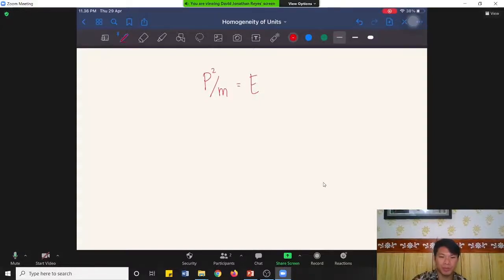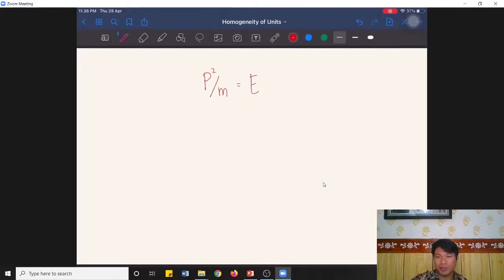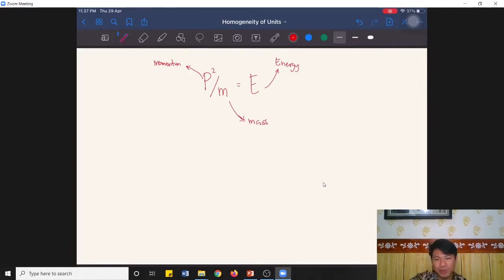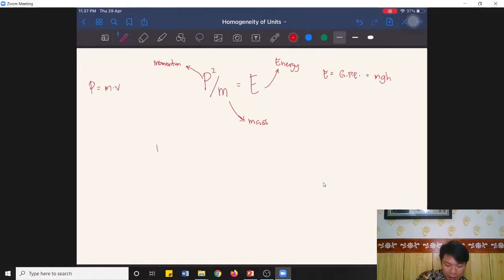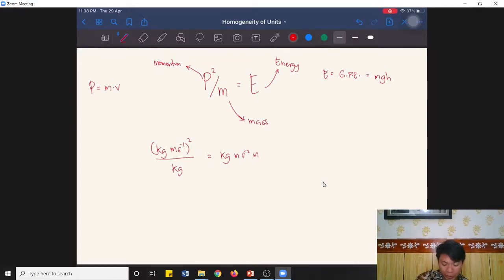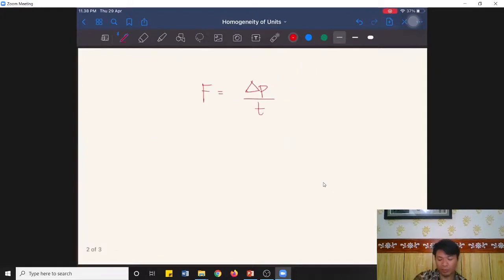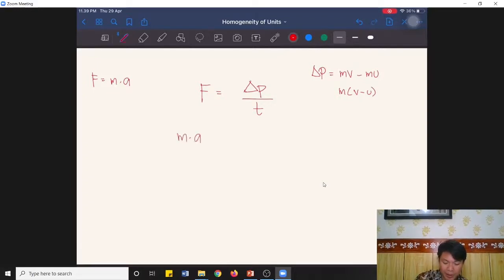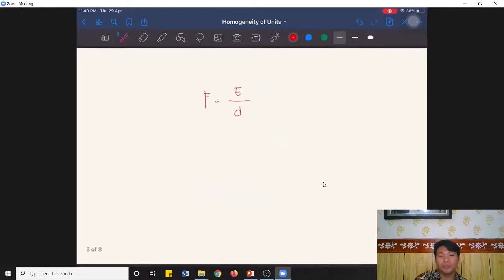Homogeneity of Units